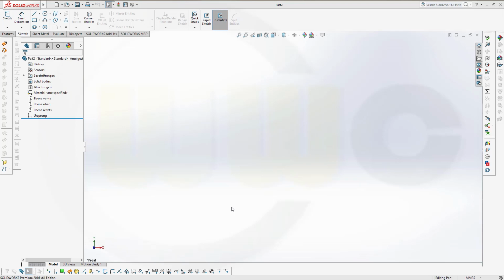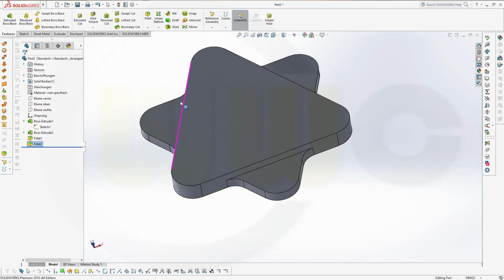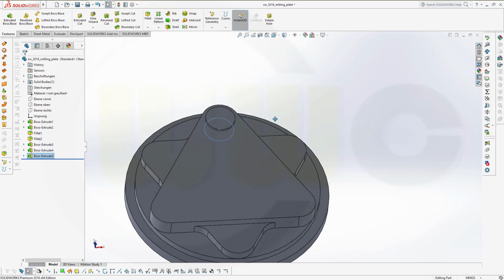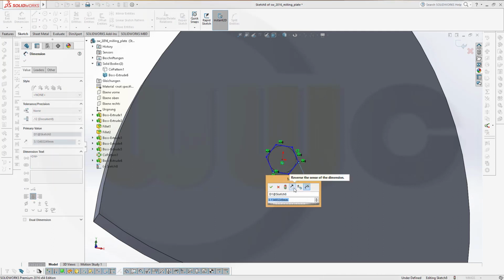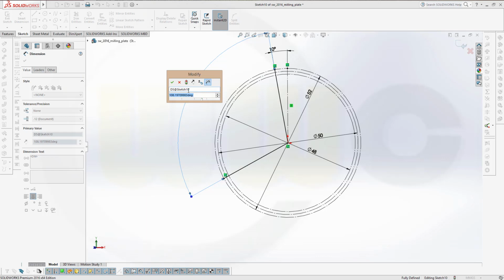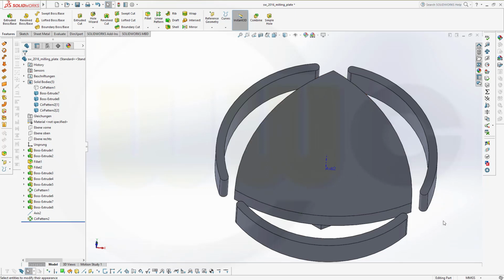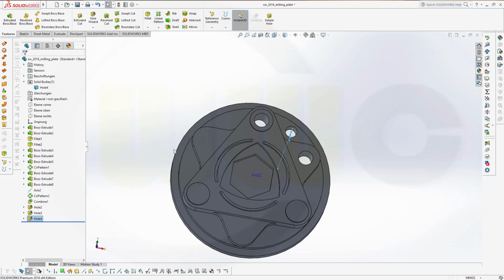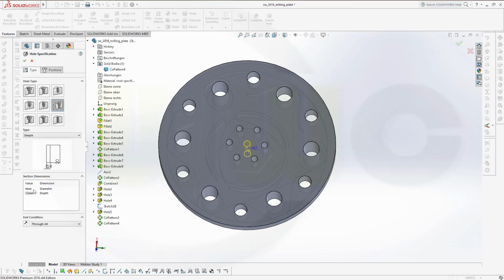5.4 Fraesplatte - Milling plate -SolidWorks 2016 Training Part Design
This is an exercise of the basic part design training - but I "beefed" it up a little bit to make it worthwhile to watch - enjoy!